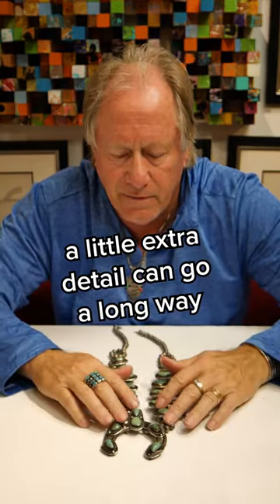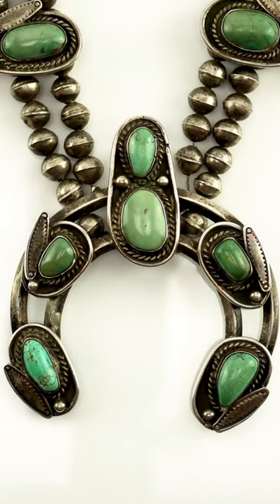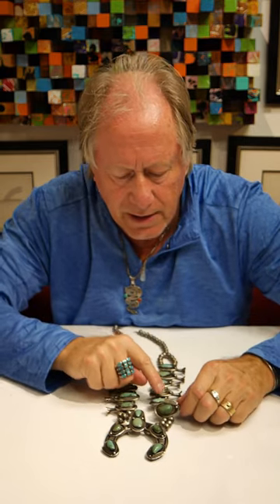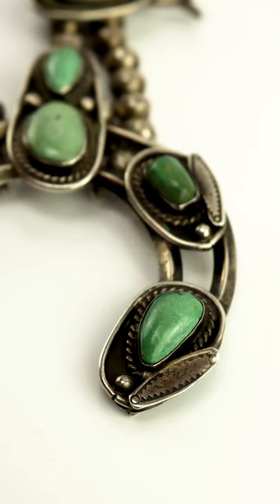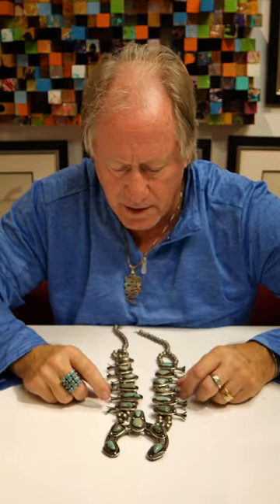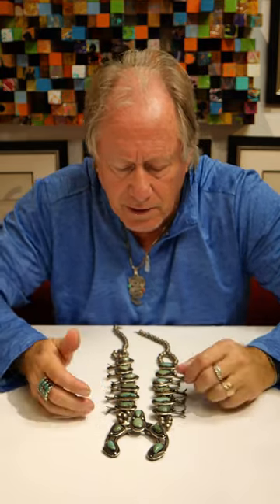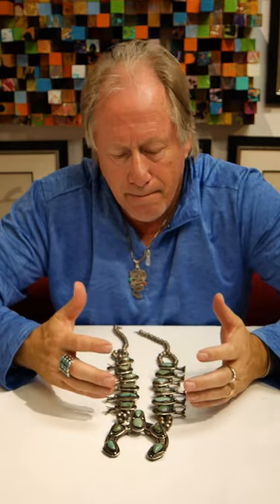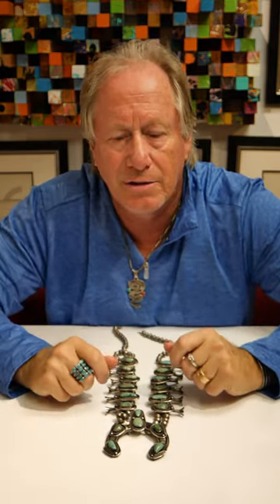Small details that make this Navajo squash blossom necklace so great